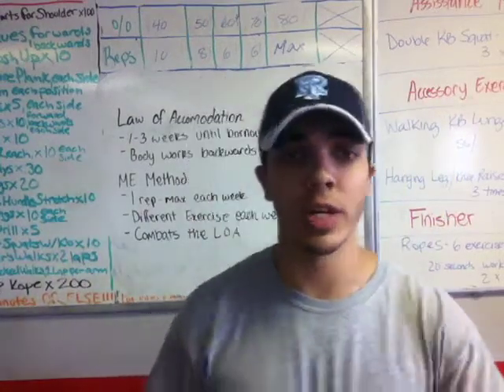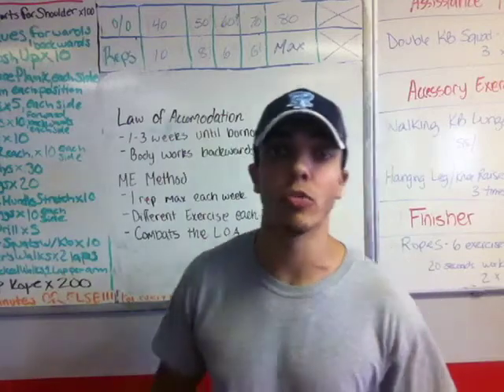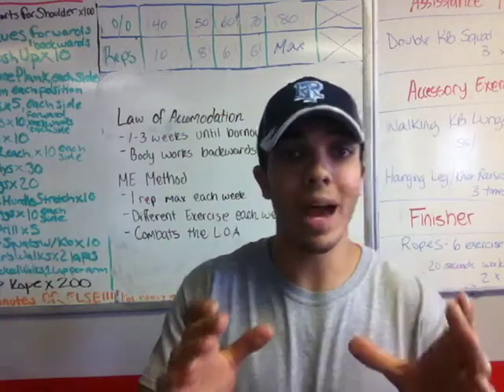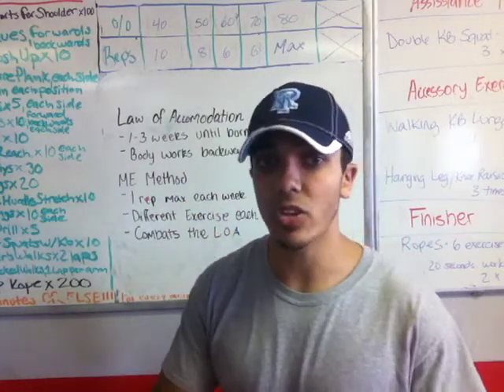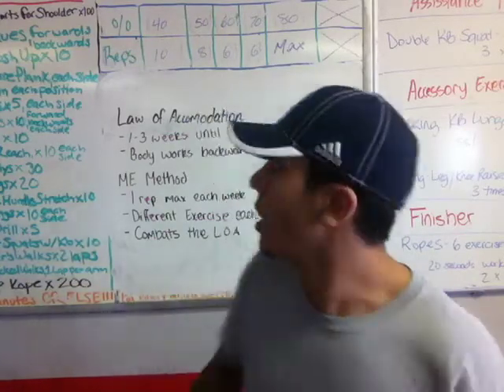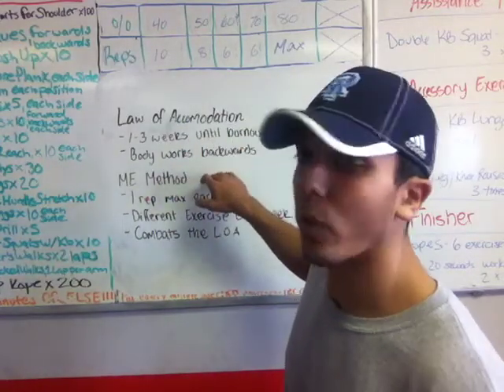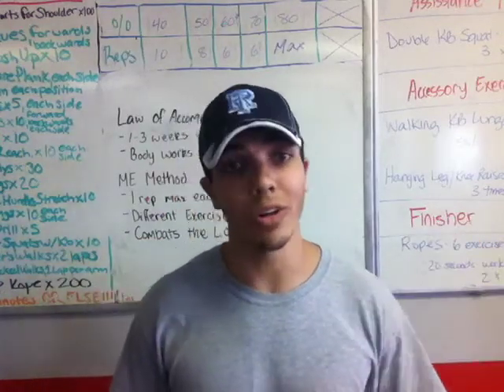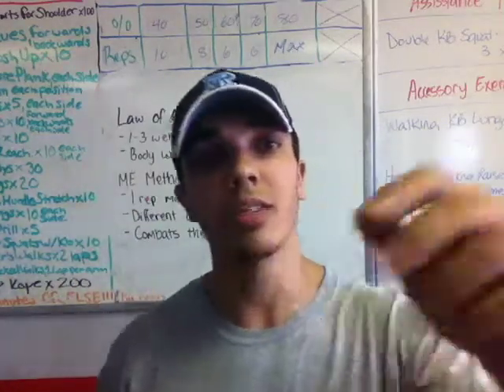The Conjugate Method | Part 2 | Max Effort | URI Powerlifting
Part 2 of a mini video series explaining the proven best system of strength training in the world.